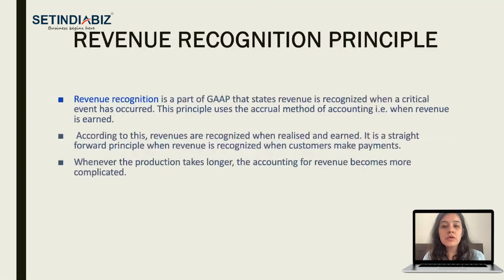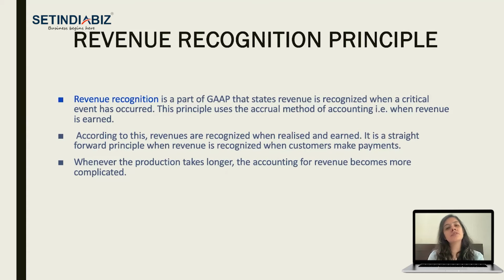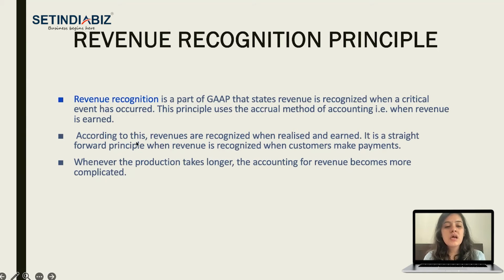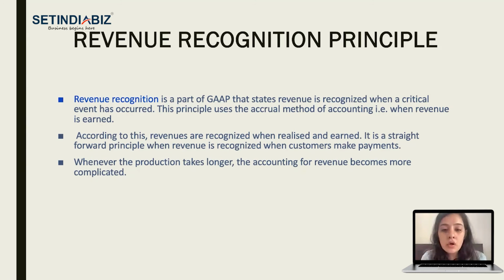💰 Revenue Recognition Principle Explained | When to Record Revenue in Accounting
Learn the Revenue Recognition Principle – one of the most critical accounting concepts that determines WHEN and HOW businesses should record revenue! 📈 In this comprehensive tutorial by Setindiabiz Academy, discover the foundations of this GAAP principle and master revenue accounting.

💡 What You'll Learn:
✅ Complete definition of Revenue Recognition Principle
✅ Difference between earning revenue vs. receiving cash payment
✅ The 5-step revenue recognition model (ASC 606 & IFRS 15)
✅ Accrual accounting vs. cash accounting methods
✅ Real-world examples and practical applications
✅ Connection with matching principle and financial statement accuracy

Perfect for accounting students preparing for exams, CA/CS/CMA aspirants, business owners managing finances, and finance professionals seeking to strengthen their knowledge!